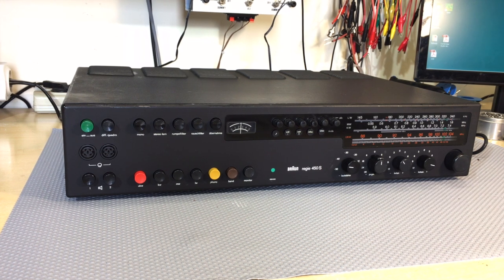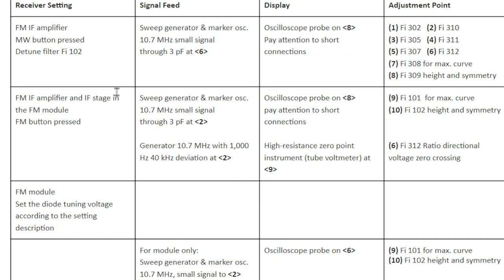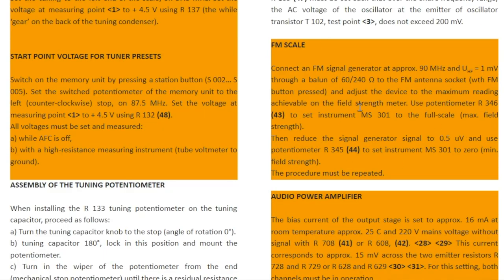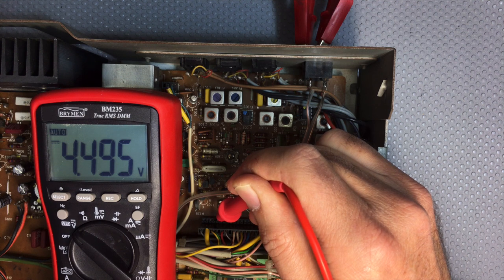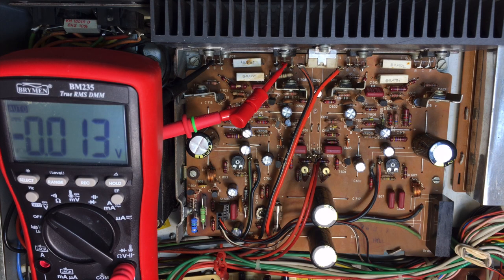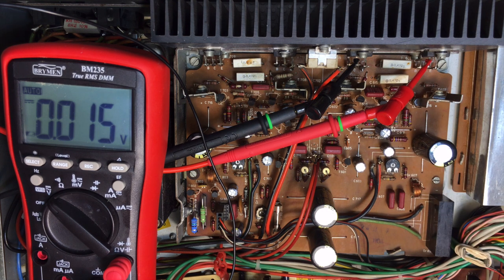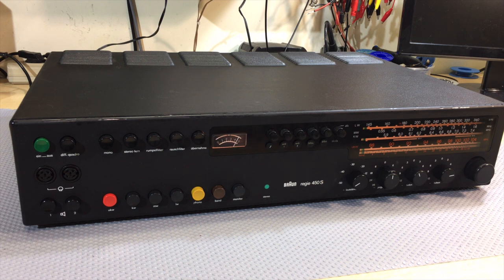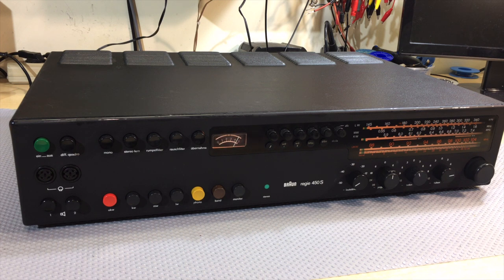Braun Regie 450S restoration - part 8. And finally ... The Finale!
All good things come to an end. There are still a few adjustments that need doing, so its finishing off time.
A reception test is also obligatory, so I hope you enjoy it.
The translated version of the service manual is available here, both in editable format and as a PDF.